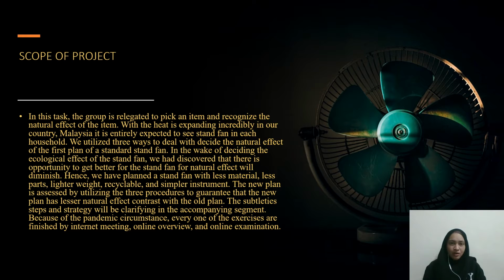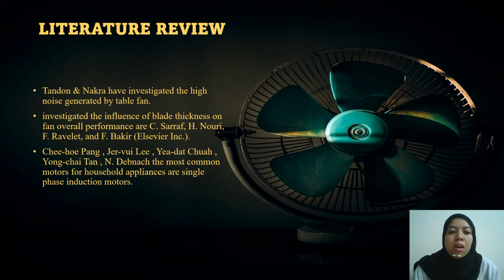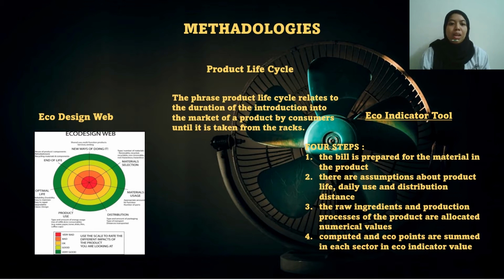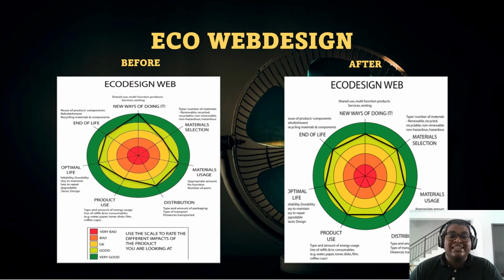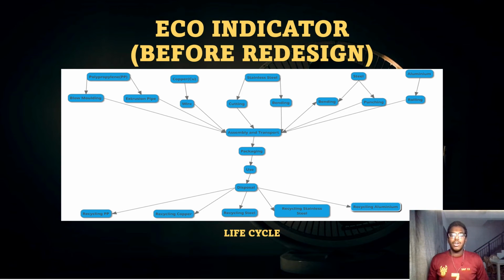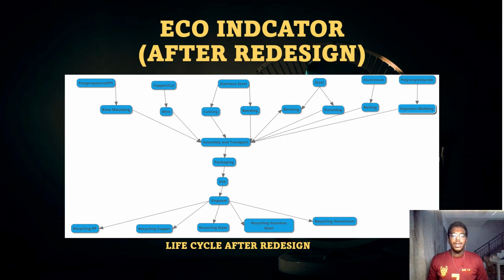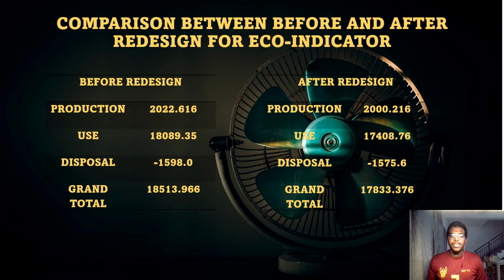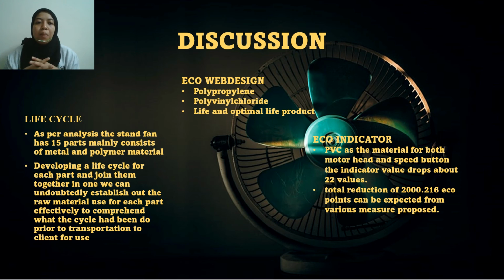Presentation SUSTAINABILITY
BMFP 3122 MANUFACTURING SUSTAINABILITY
GROUP PROJECT: PRODUCT LIFE CYCLE(STAND FAN)
PREPARED BY:
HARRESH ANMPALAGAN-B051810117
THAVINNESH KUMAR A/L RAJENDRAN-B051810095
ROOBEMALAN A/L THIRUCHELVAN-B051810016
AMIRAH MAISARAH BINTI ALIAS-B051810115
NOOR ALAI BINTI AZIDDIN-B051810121